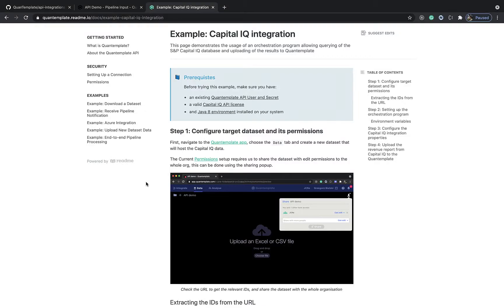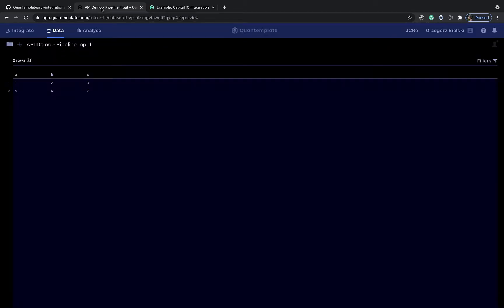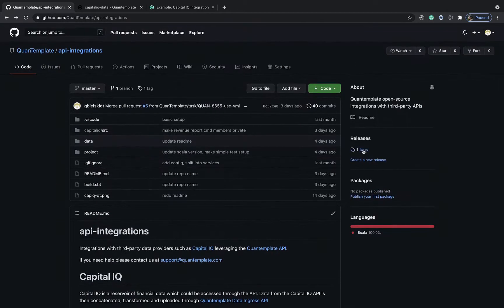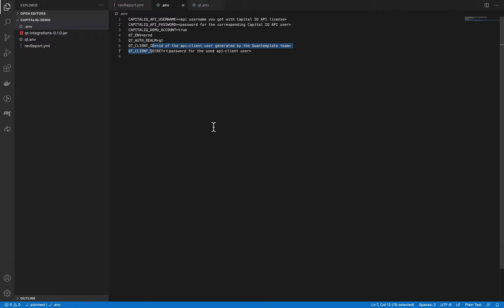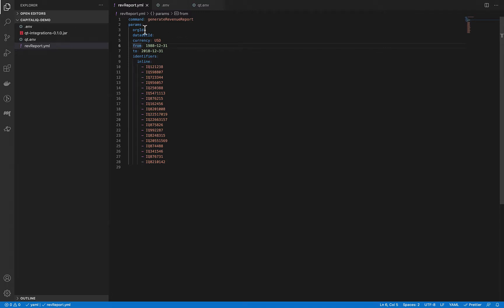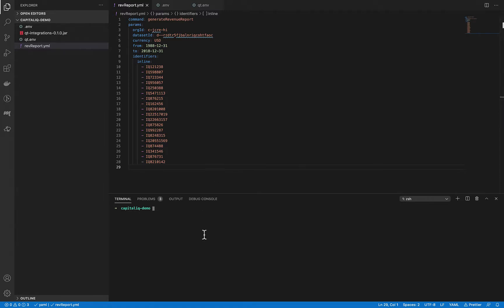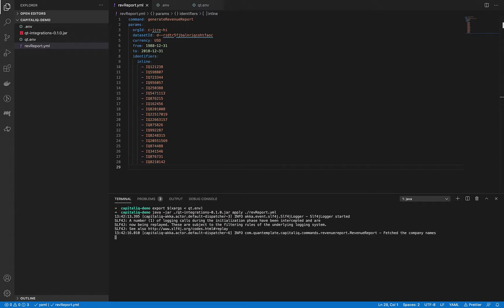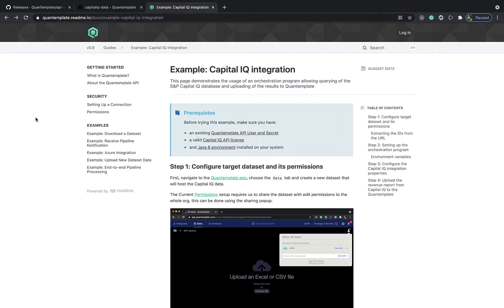Capital IQ integration – time series data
Integration using locally stored company IDs